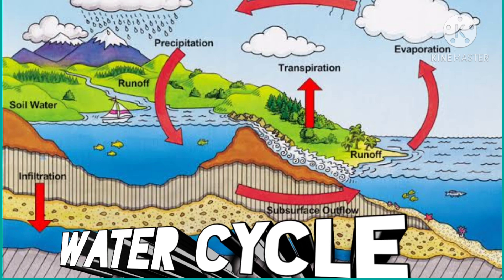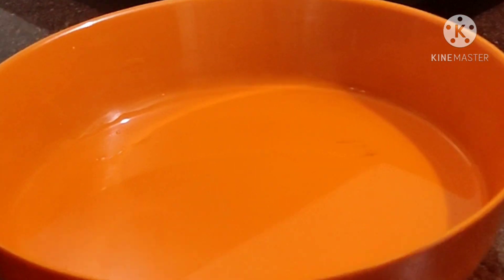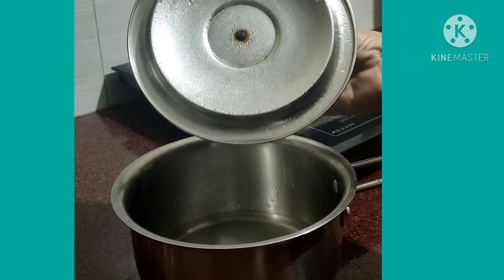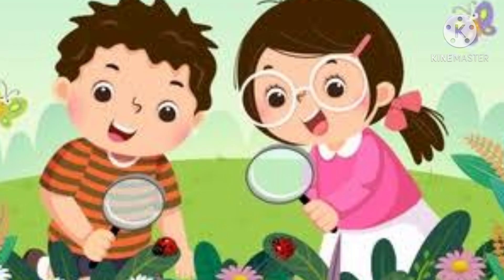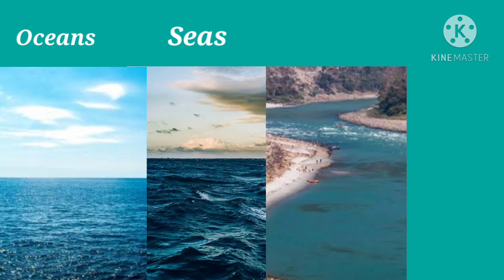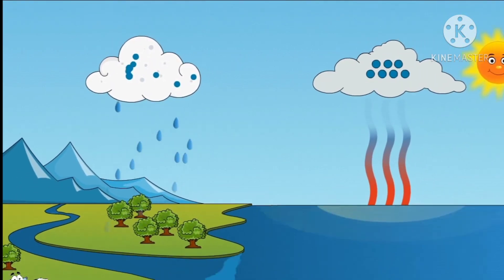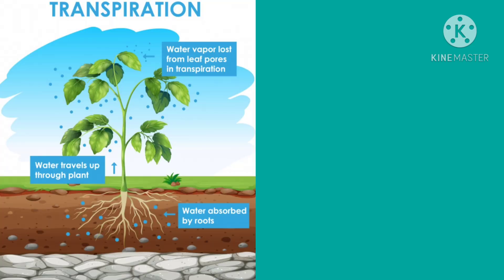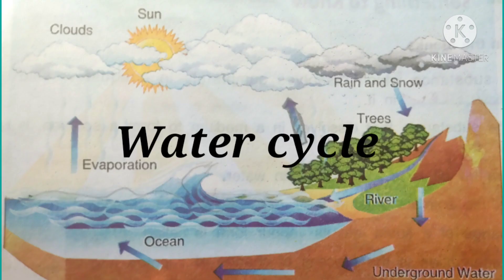Water Cycle (L-8 Properties of Water)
Water Cycle
Class - 5
L-8 Properties of Water
(My Living World)